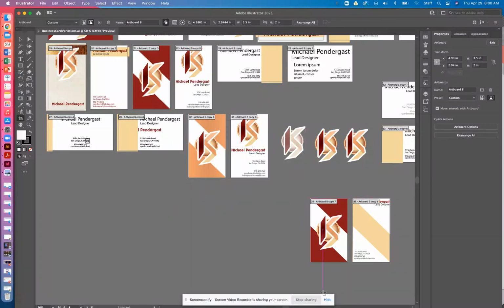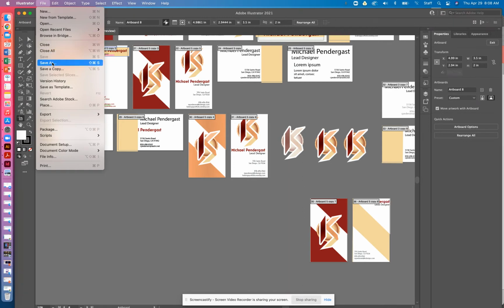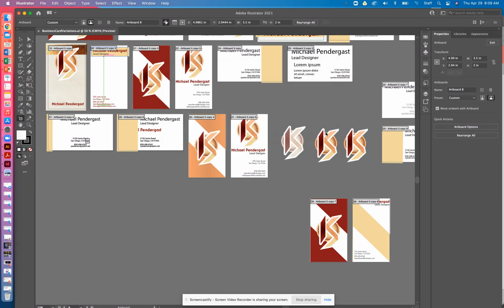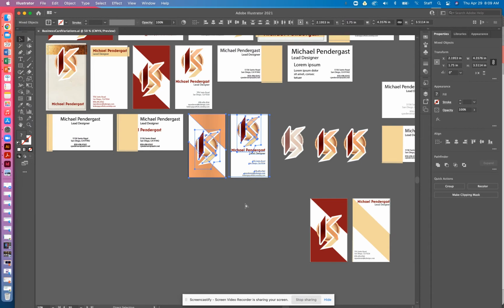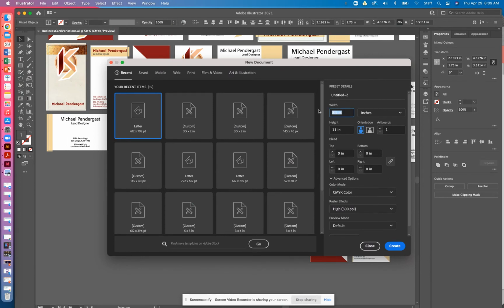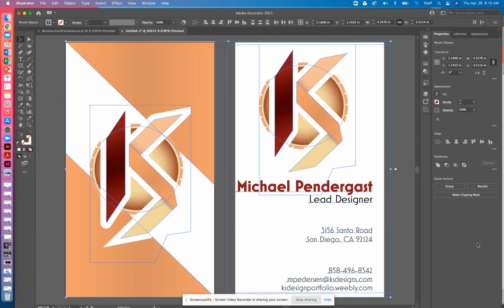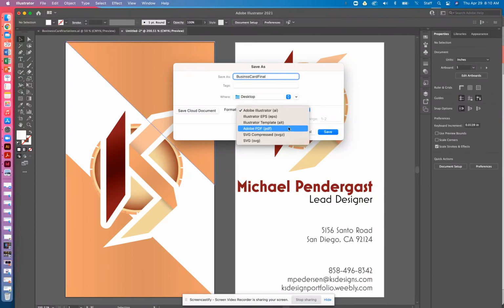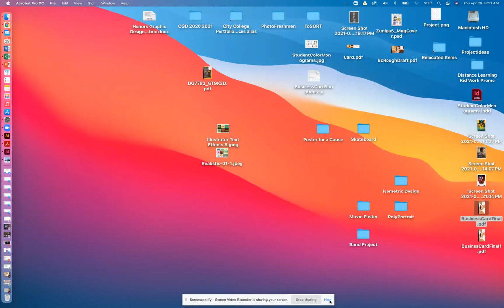BusinessCard_Illustrator Submission